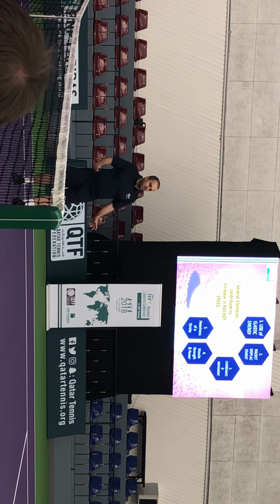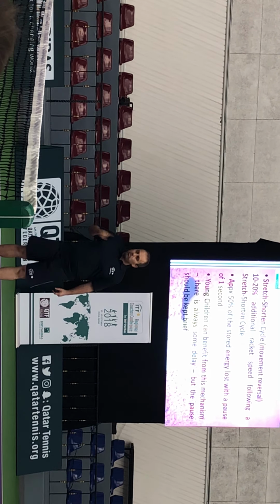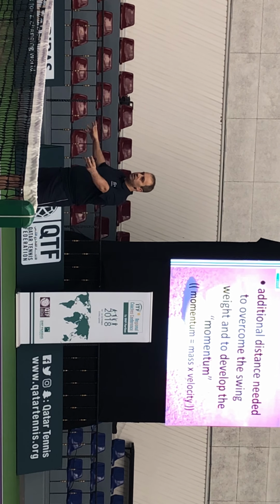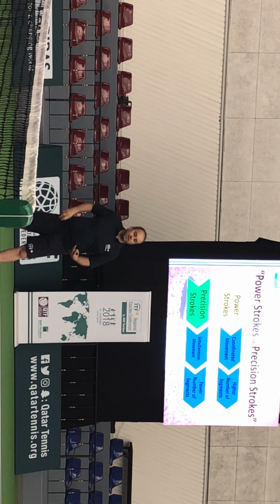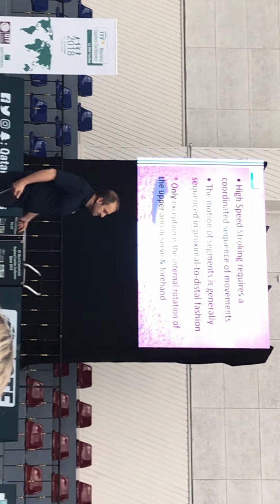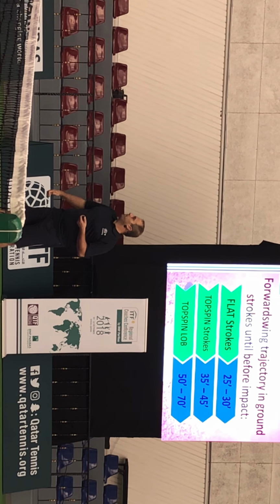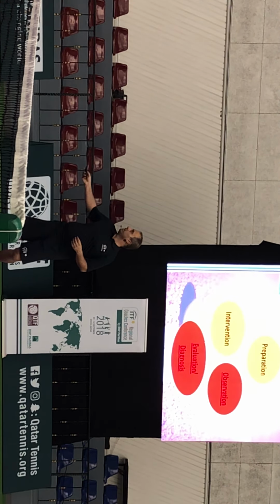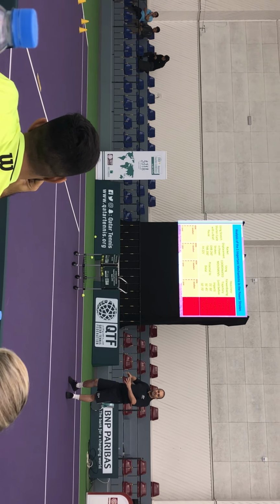June 9, 2020